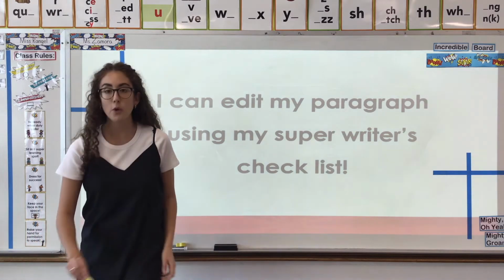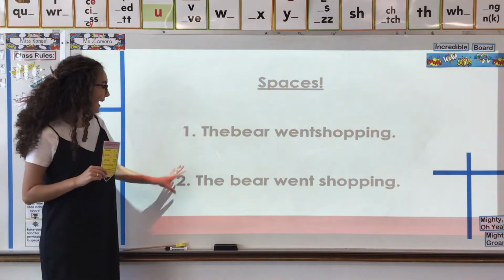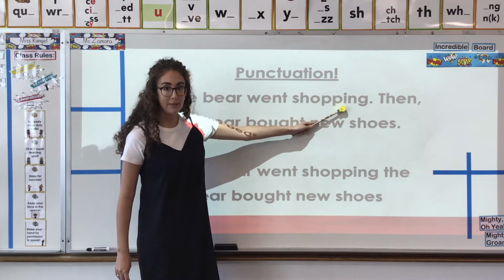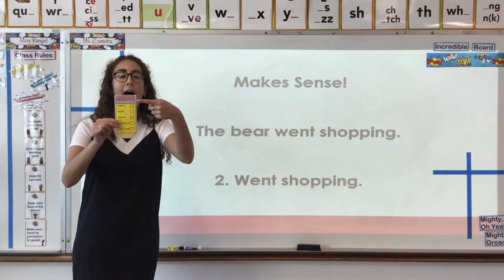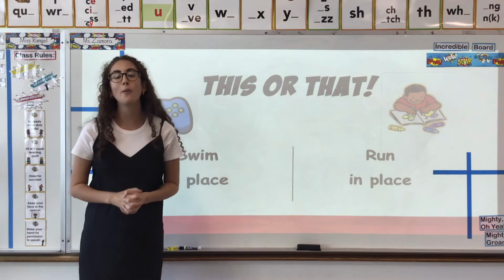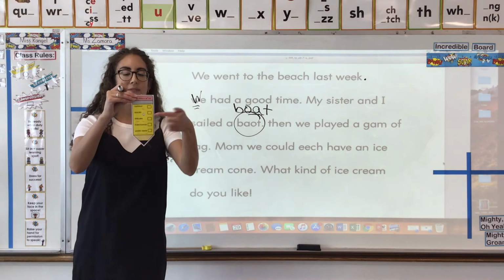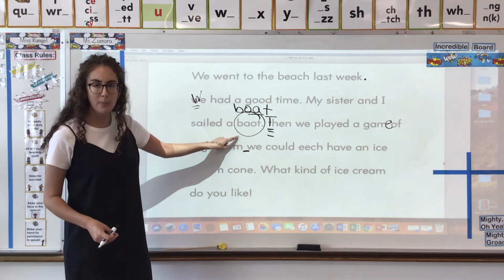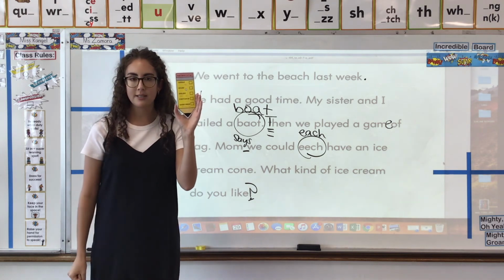Writing - September 30th